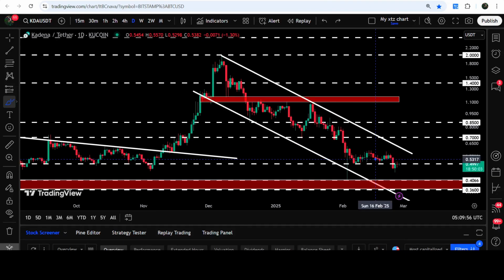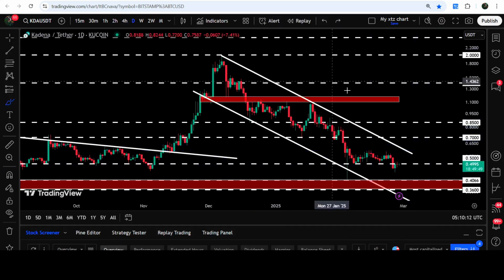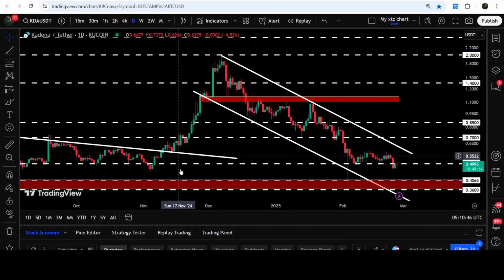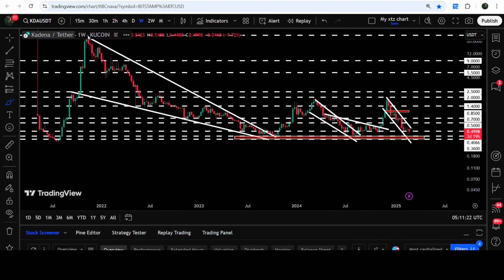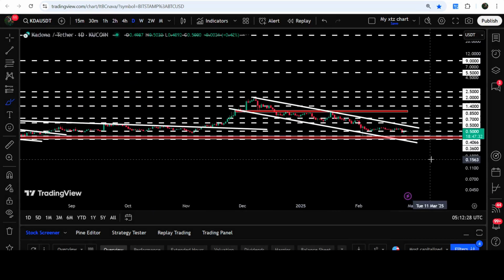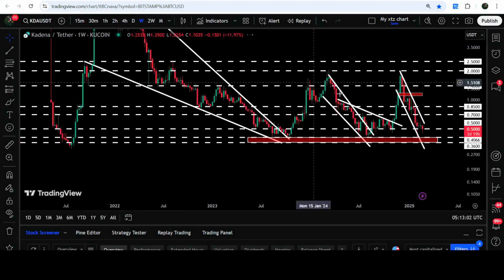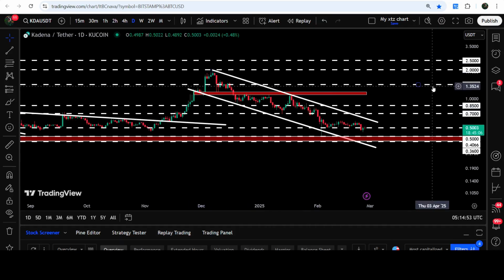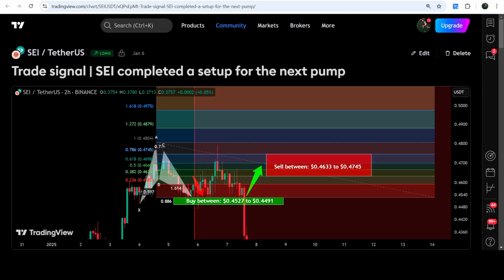Kadena (KDA) Crypto Coin Is Bouncing from Key Demand Zone!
Or